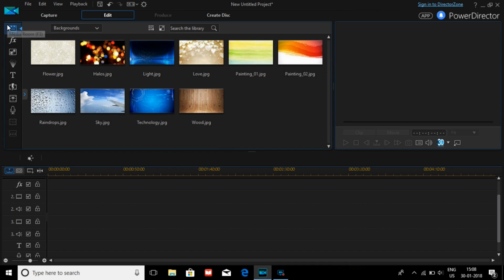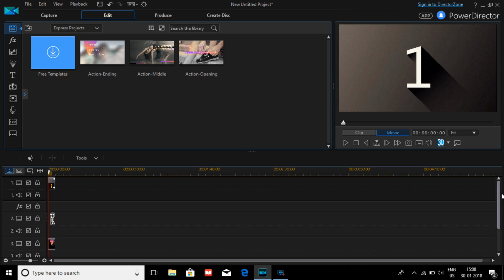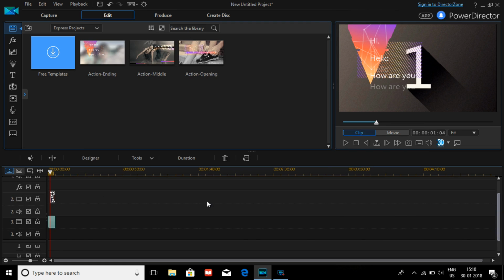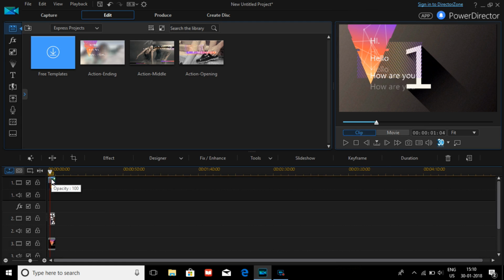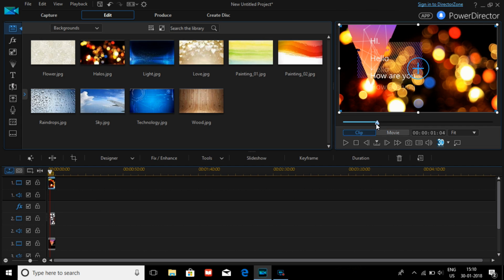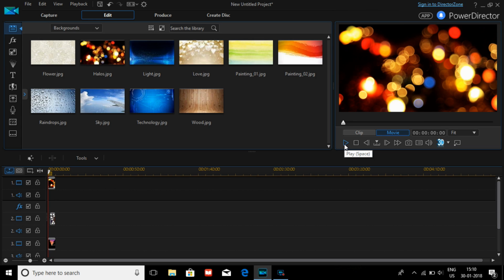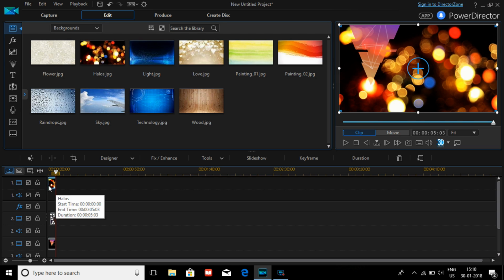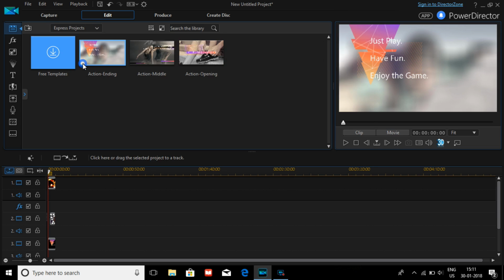Video Editing Tutorial For Beginners | Full course 2019|PowerDirector||Express Project 08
PowerDirector App gives you the power to create amazing, awesome, engaging videos on-the-go. Import and edit videos, add effects and titles, and export HD video directly to Facebook or YouTube. With PowerDirector’s easy-to-use timeline interface, you can quickly create professional, effect rich videos with just a few swipes of your finger.